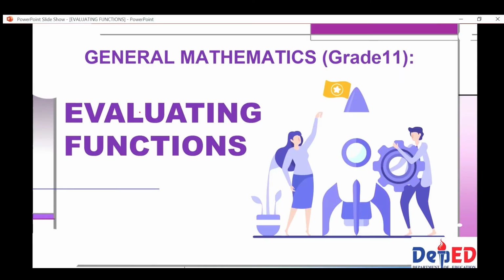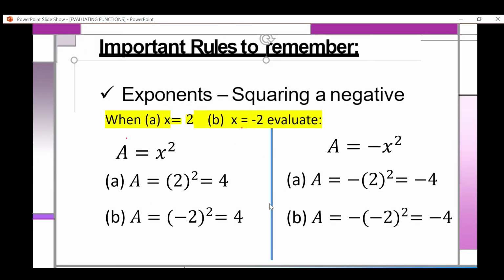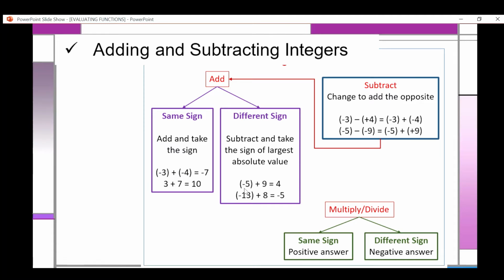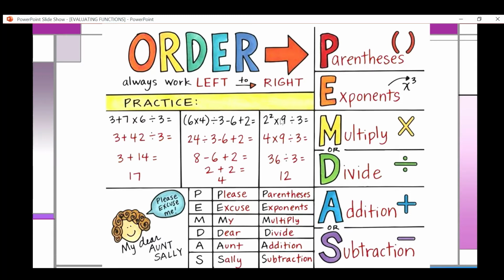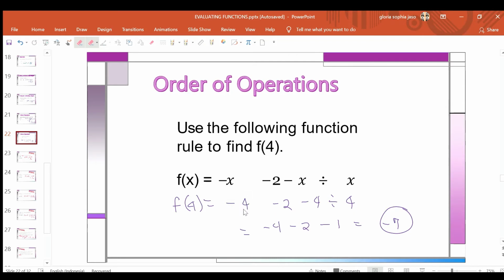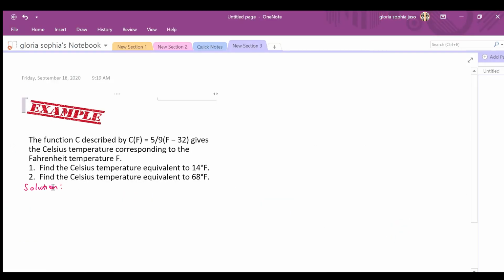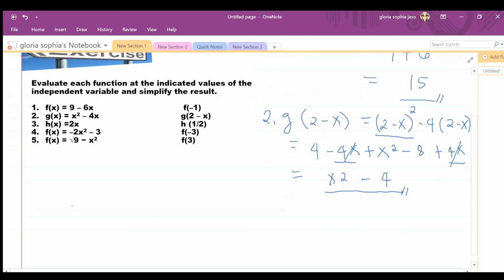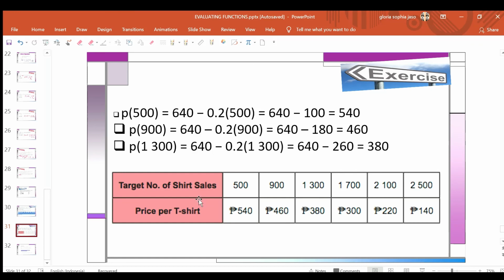EVALUATING FUNCTIONS | SHS GRADE 11 | GENERAL MATHEMATICS | QUARTER1 WEEK1 LESSON 2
This video lesson discuss about evaluating EVALUATING OF FUNCTIONS. Happy studying class!